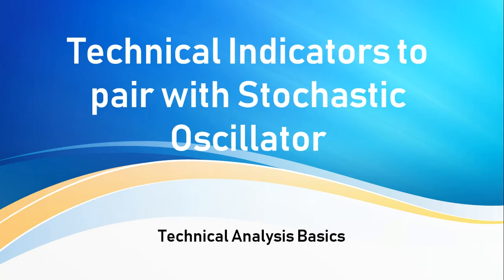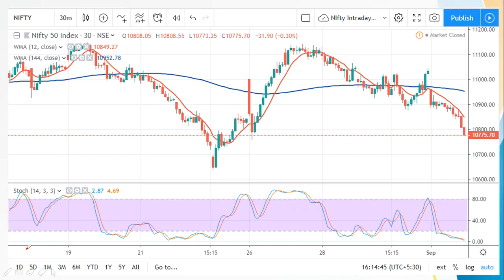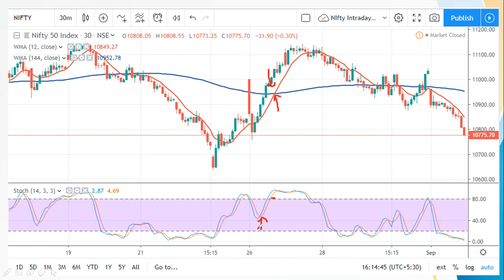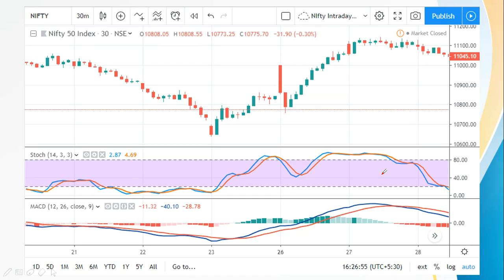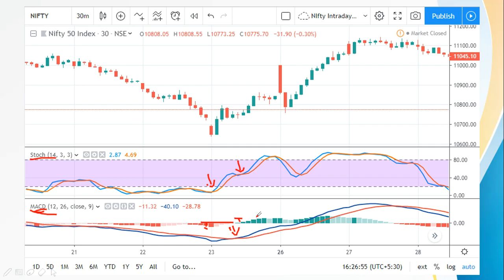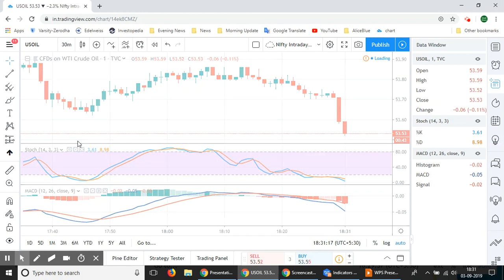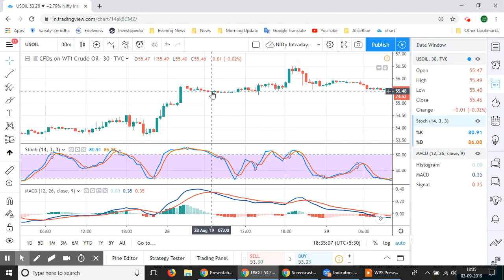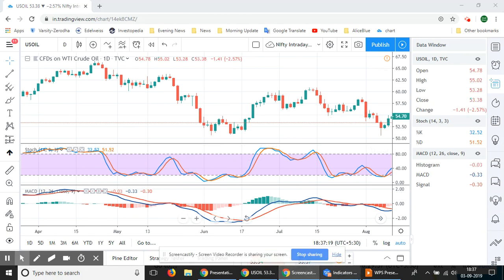Indicators to Pair with Stochastic Oscillator - Technical Analysis Basics |STT